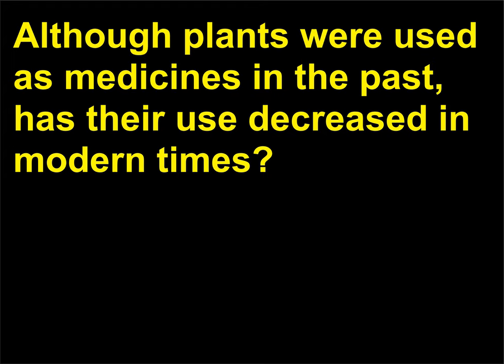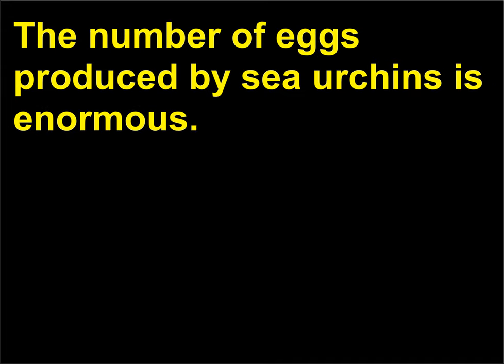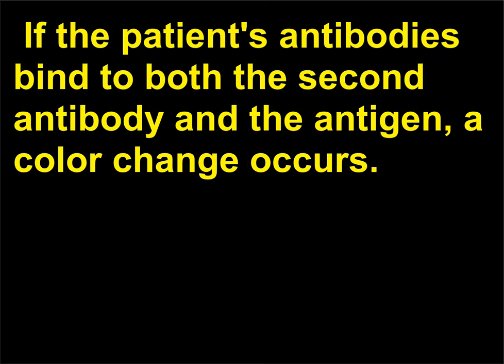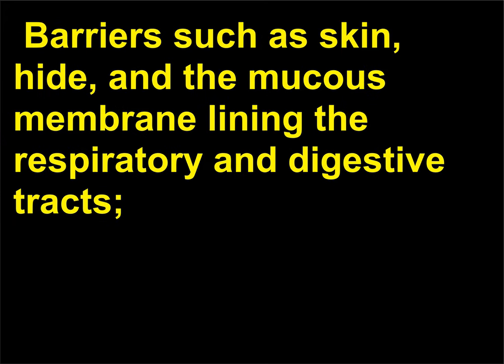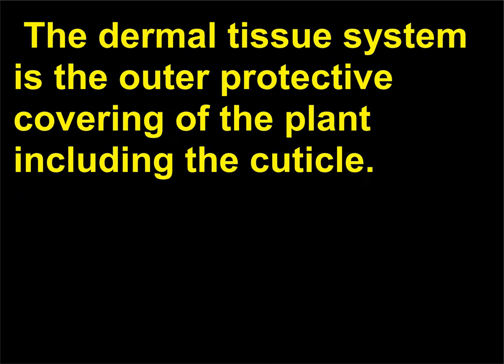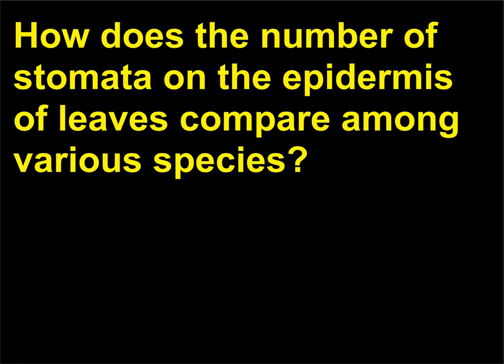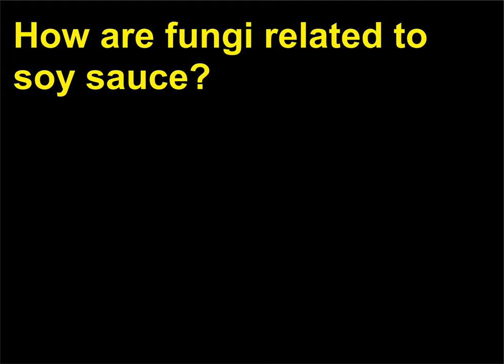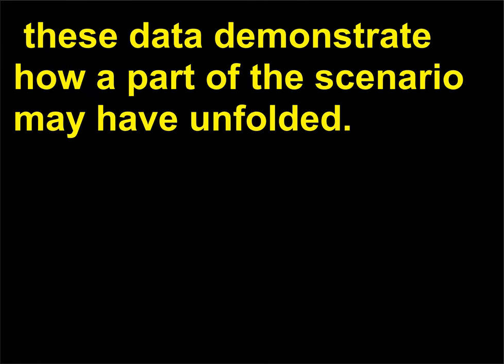Intrebari Biologie 153